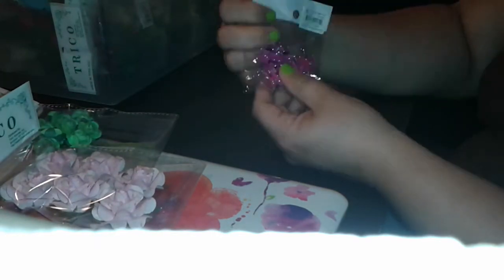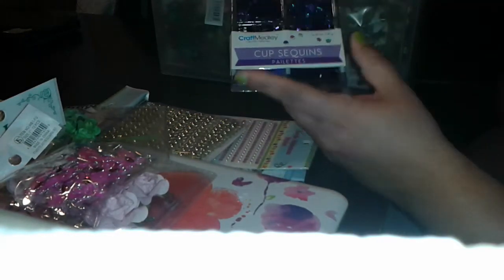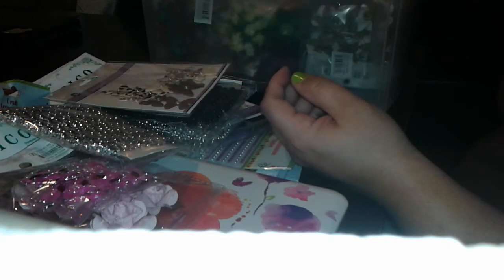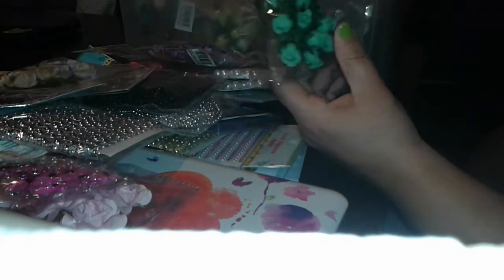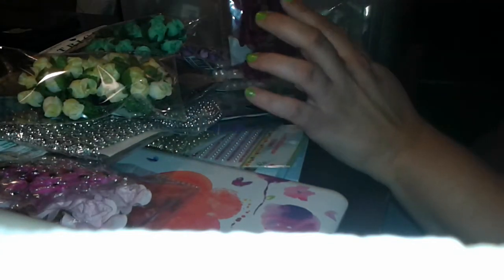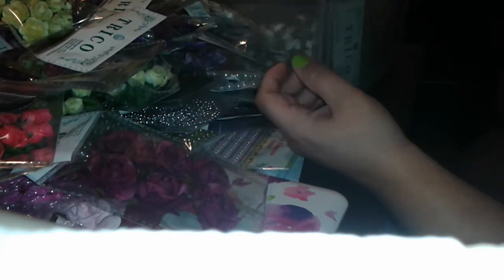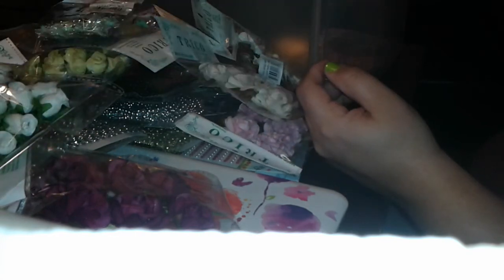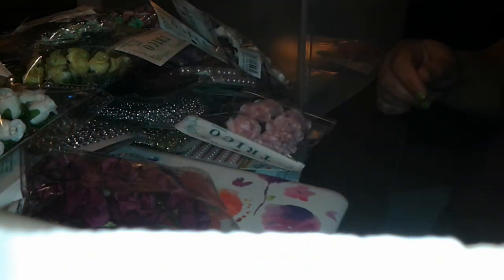Trico Flower mega haul... from Dalis dollar store.